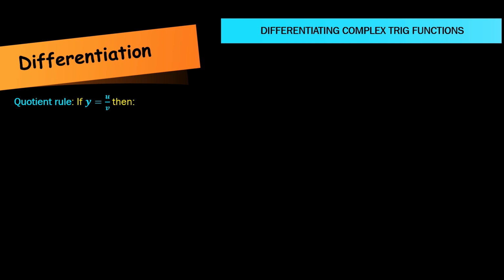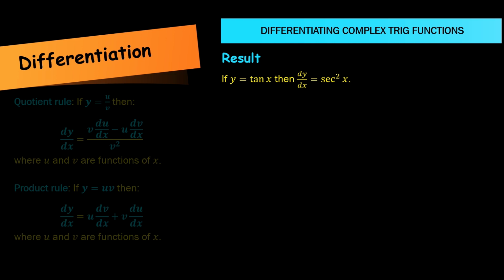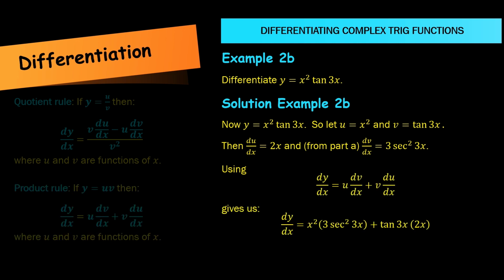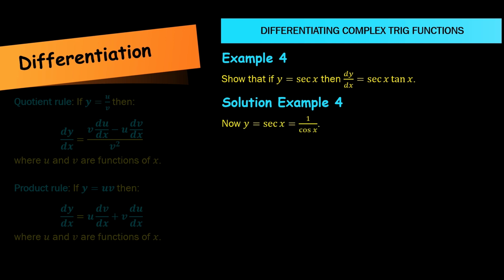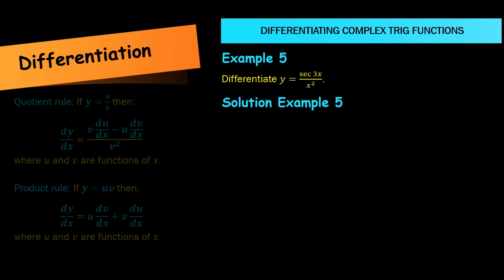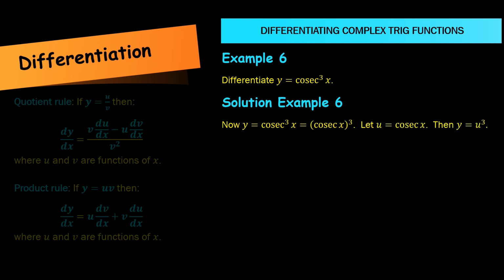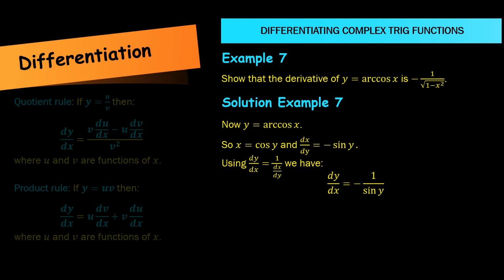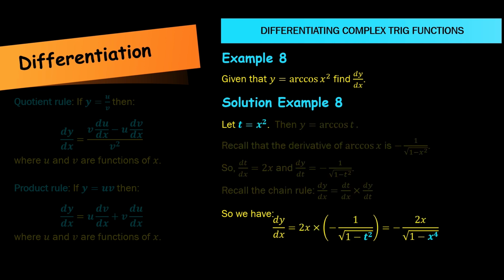Differentiating Trigonometric Functions | Pure Maths 2 | Maths A Level & AS Level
The objectives for this session are to differentiate trigonometric functions using rules such as the chain rule, product rule and quotient rule.

Timecodes
0:00 - Intro
0:06 - Objectives
0:15 - Quotient rule and Product rule
0:47 - Example 1 (differentiating y=tanx using the quotient rule)
1:03 - Solution Example 1
2:54 - Generalisation (derivative of y=tankx)
3:17 - Example 2
3:36 - Solution Example 2a
5:01 - Solution Example 2b (differentiating y=x^2tan3x using the product rule)
6:25 - Example 3 (differentiating y=(tanx)^5 using the chain rule)
6:38 - Solution Example 3
8:00 - Example 4 (differentiating y=secx using the quotient rule)
8:19 - Solution Example 4
10:26 - Generalisation (derivative of cosec kx, sec kx and cot kx)
11:01 - Example 5 (derivative of y=sec3x/x^2)
11:18 - Solution Example 5
13:44 - Example 6 (differentiating y=(cosecx)^3 using the chain rule)
13:57 - Solution Example 6
15:48 - Example 7 (differentiating y=arccosx)
16:08 - Solution Example 7
17:40 - Derivatives of arccos, arcsin and arctan
17:58 - Example 8 (differentiating y=arccosx^2 using the chain rule)
18:07 - Solution Example 8
19:42 - Recap and Conclusion